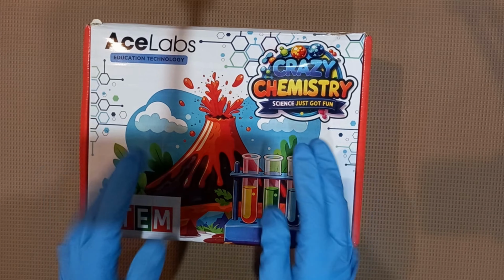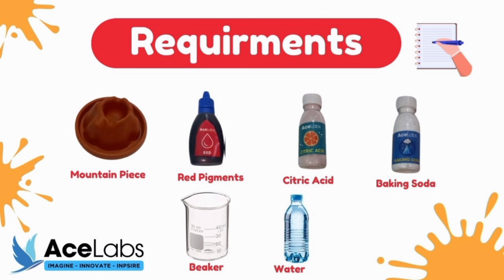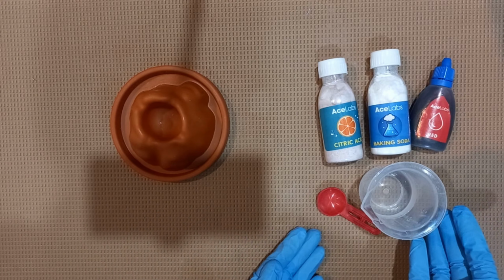DIY Volcano Eruption Experiment | Best Science Activity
Welcome to Acelabs, Imagine-Innovate-Inspire

Watch as we create a explosive volcano eruption using baking soda and vinegar! 🌋🔥 This fun and easy science experiment is perfect for kids and adults alike. Mix, pour, and watch the eruption! volcanoeruption scienceexperiment kidfriendly science project
Link to purchase crazy chemistry kit to inspire younger minds.